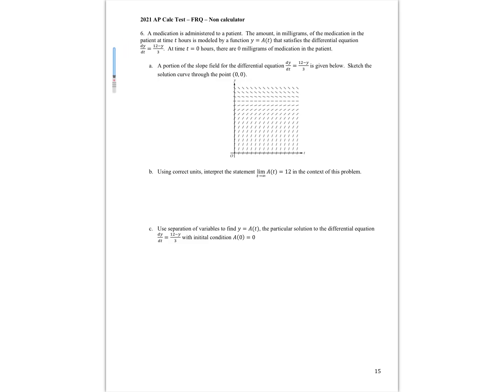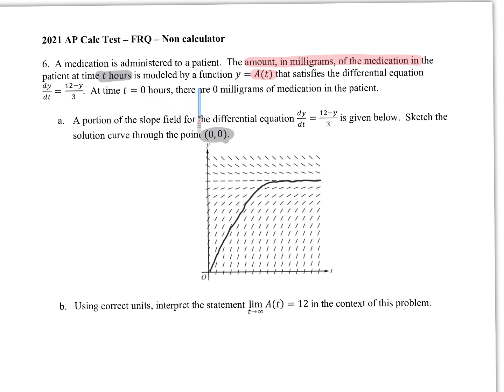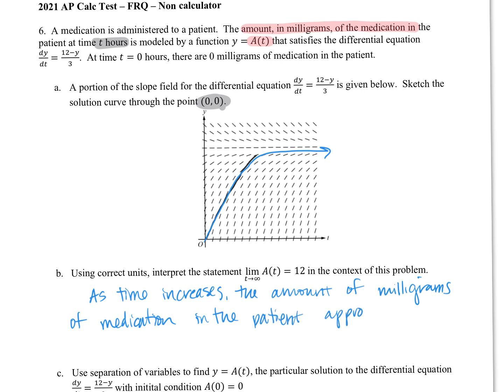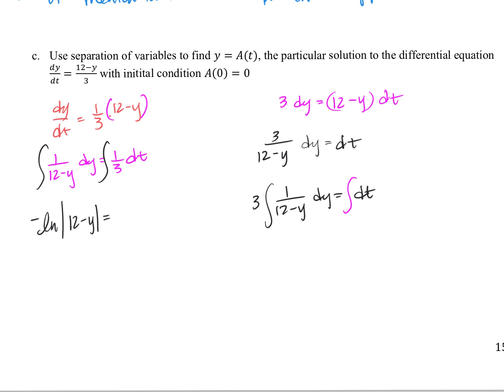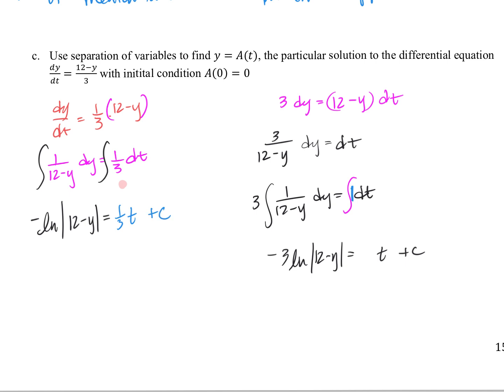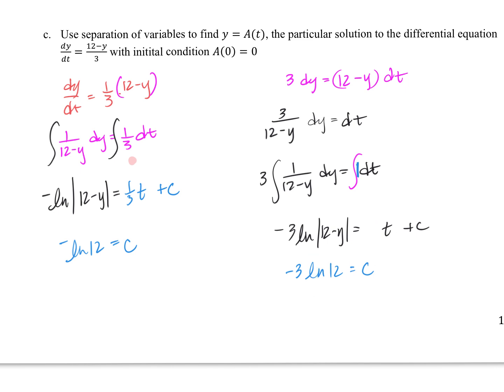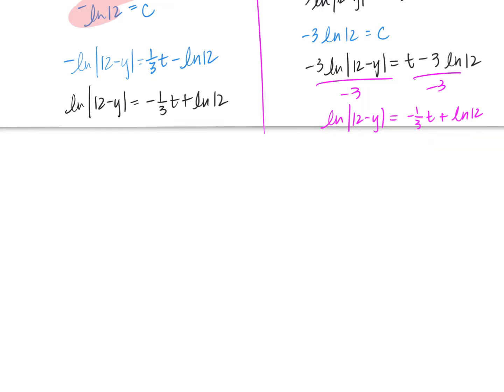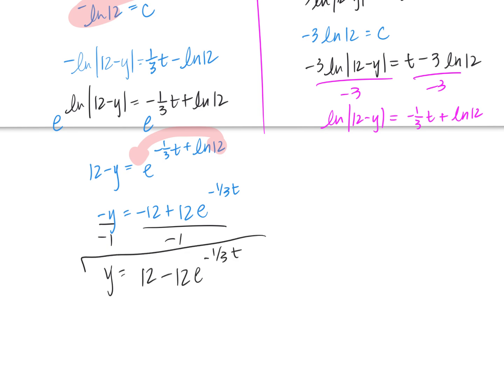Ap calc unit 7 NOTES packet